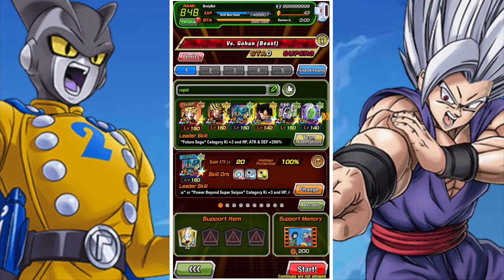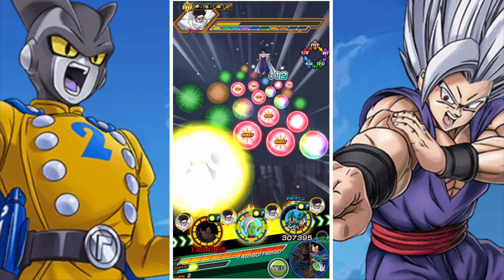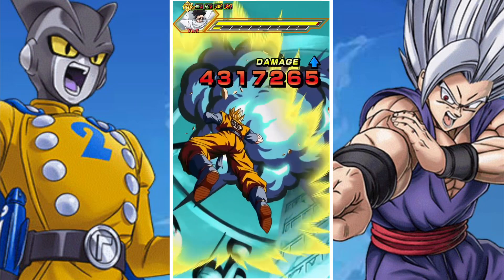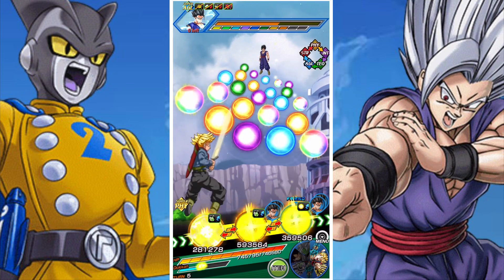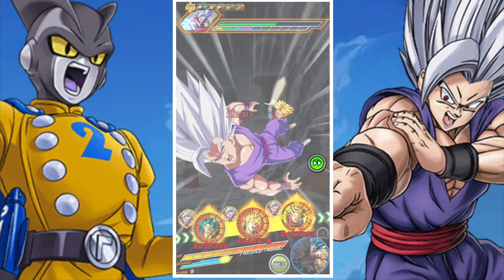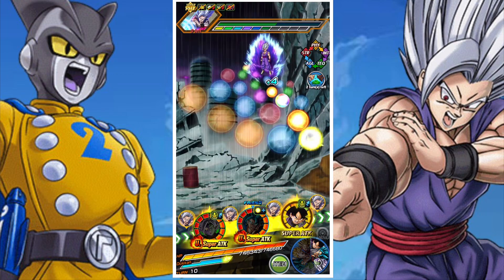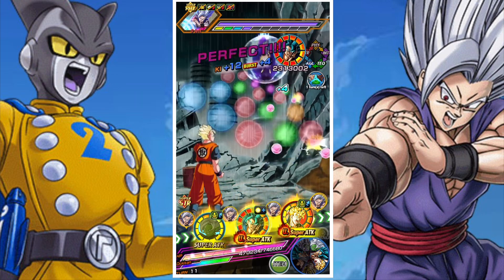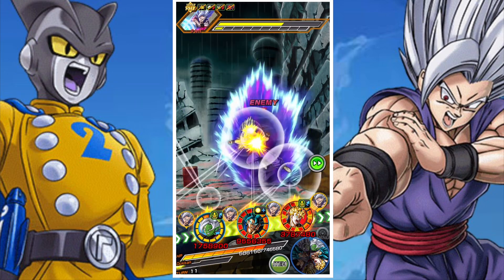LET'S BEAT: SUPREME MAGNIFICENT BATTLE: DBS EDITION: VS. GOHAN (BEAST): DBZ DOKKAN BATTLE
In this video we take a look at how to beat the eighth stage of the Supreme Magnificent Battle [Dragon Ball Super Edition] Vs. Gohan (Beast)